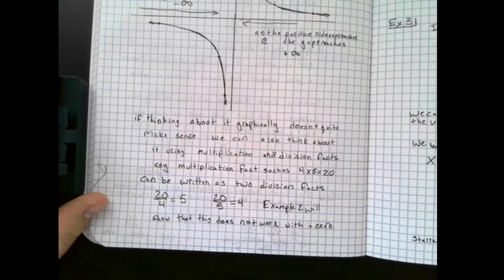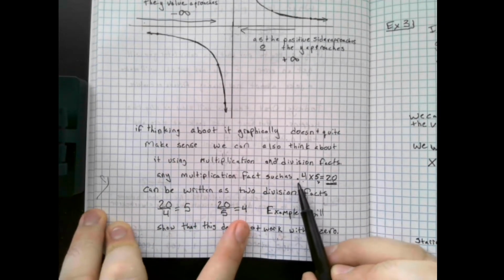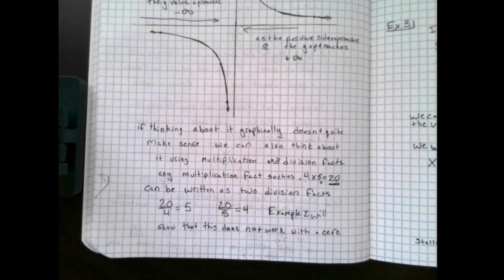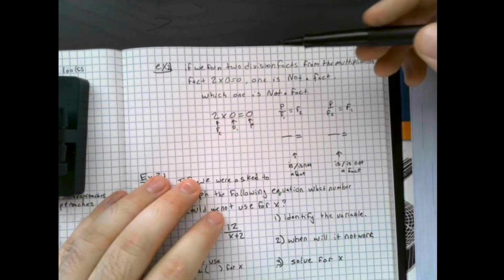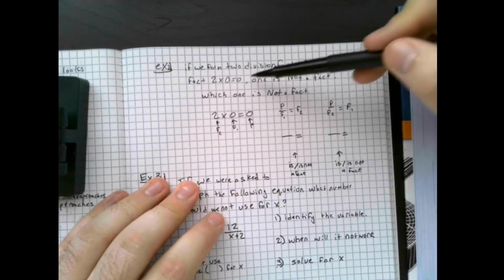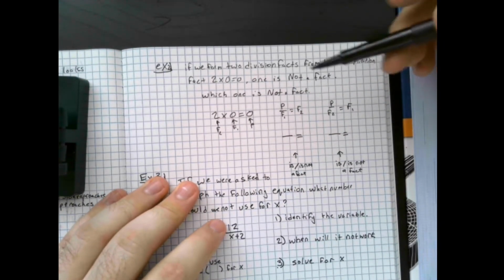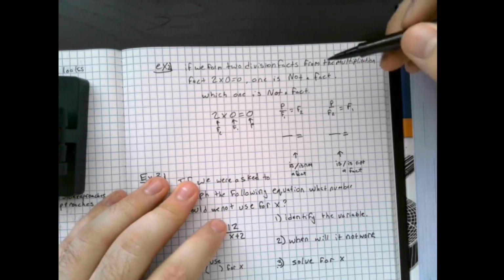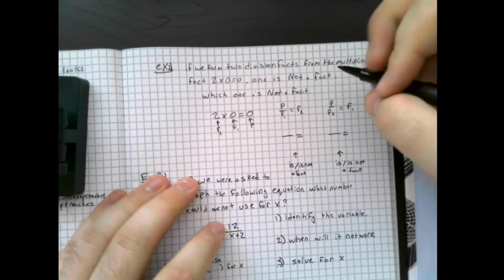Saxon Course 3 Lesson 116 New Concept